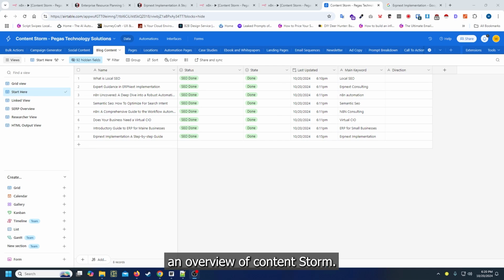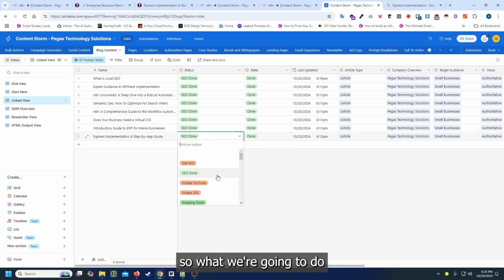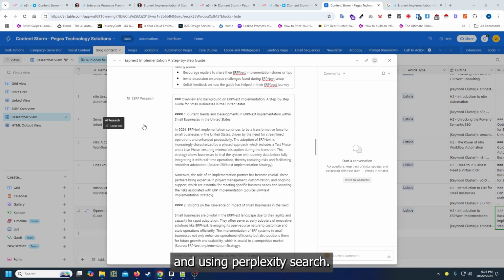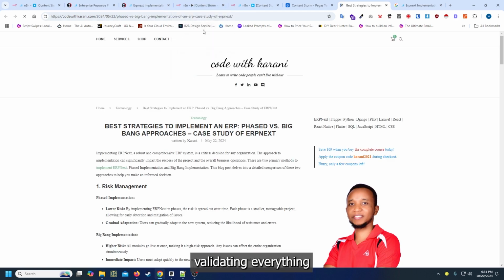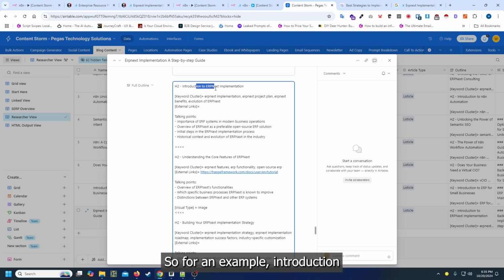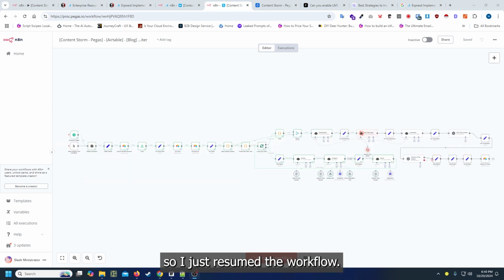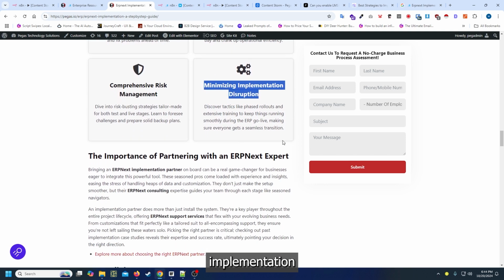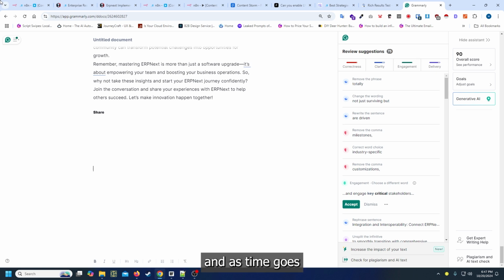Writing AI Content With Content Storm - A N8N and Airtable Nocode Solution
Content Storm, a cutting-edge AI tool set to transform the way you create content. If you're looking to generate high-quality content at scale for your blogs, service pages, and social media, this is a must-watch!

🔍 What You'll Discover in This Video:
- Learn about the innovative integration of Content Storm with n8n and Airtable, and how it dynamically adapts to create tailored content with ease.
- Step through our process of keyword clustering and SERP optimization, providing you with a robust framework for SEO success.
- See how Content Storm leverages AI to craft compelling outlines and engaging content, packed with insights and strategies.
- Understand our unique approach to automating content research and validation, ensuring your outputs are accurate, relevant, and impactful.

Watch as we demonstrate the end-to-end workflow, from generating SEO-friendly outlines to creating content that's not only informative but visually engaging with dynamic elements like icon infographics.

Ready to redefine your content strategy? This video offers a glimpse into the powerful capabilities of Content Storm and how it can elevate your content creation process to new heights. 📈✨

Experience the future of content writing today!